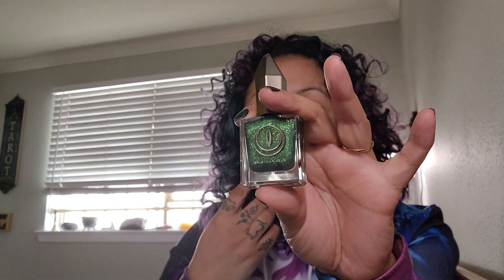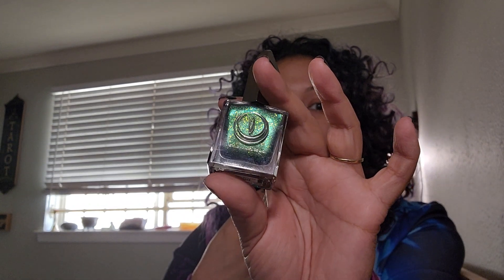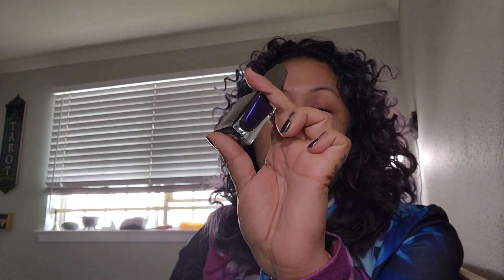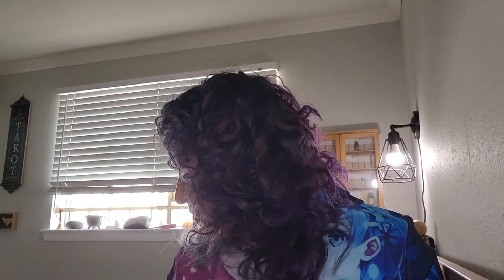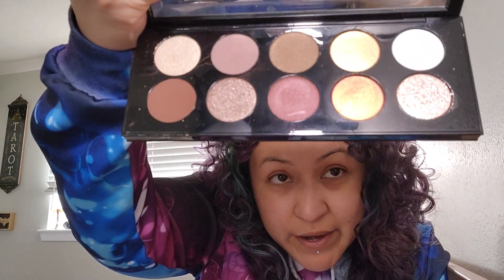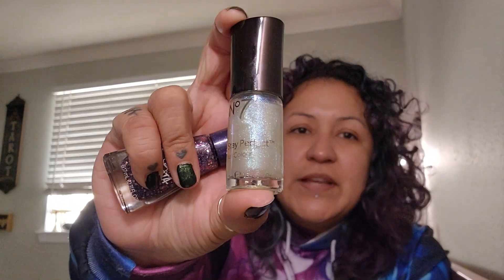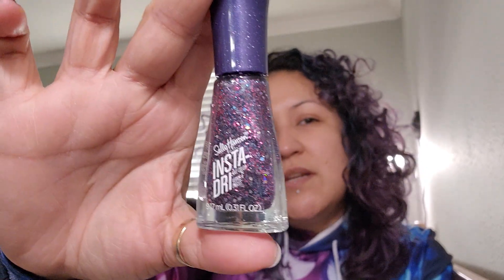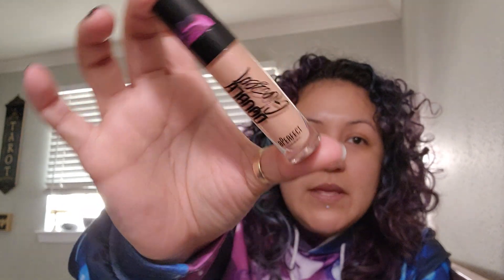my musings about the beauty space, new items, and my opinions on them.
check out what I got during my family trip. some are good, some are meh, and some were garbage. also I talk about possible repeat offenders in the beauty space.